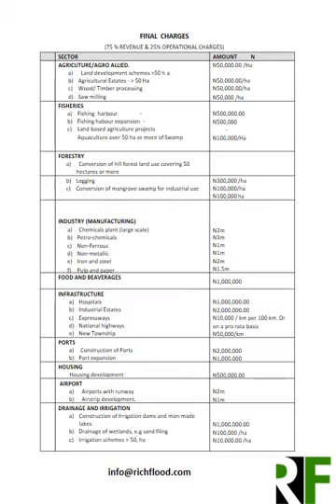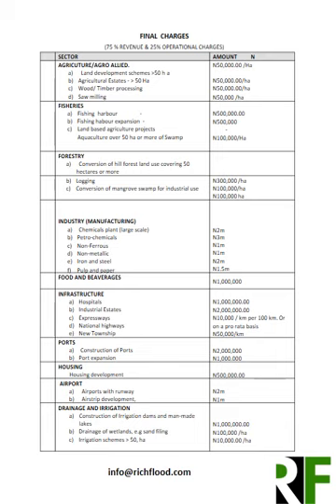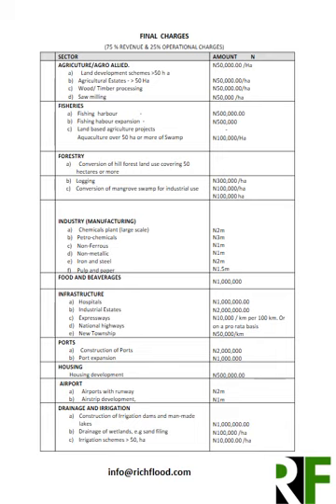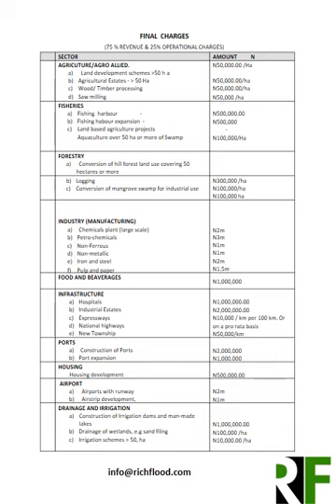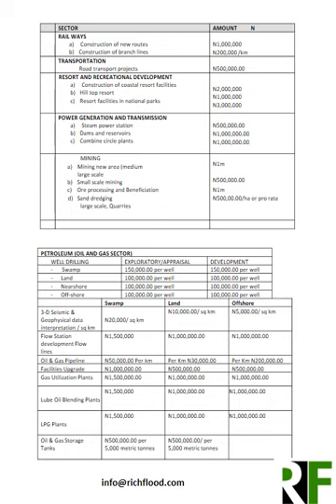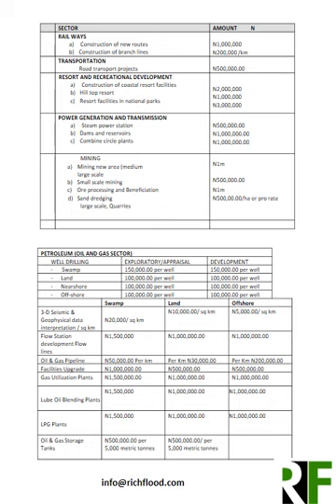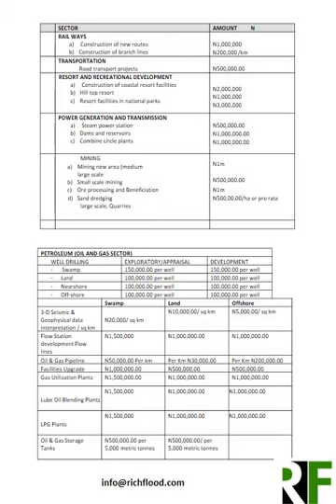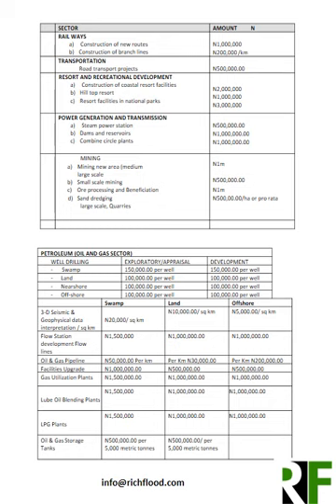Environmental Impact Assessment EIA Statutory Fees in Nigeria Module 2